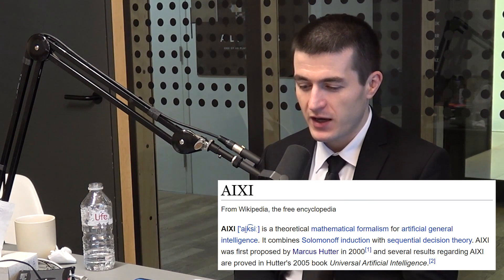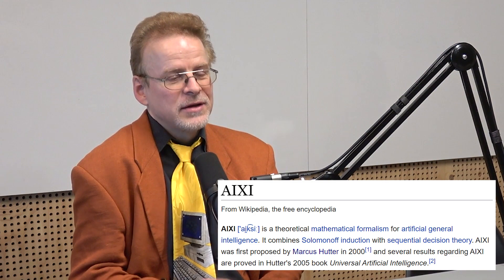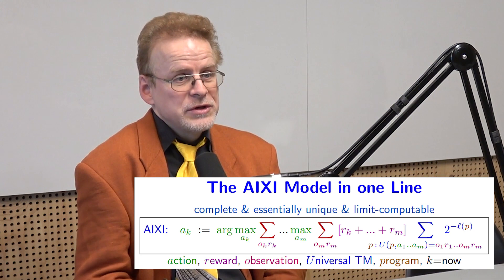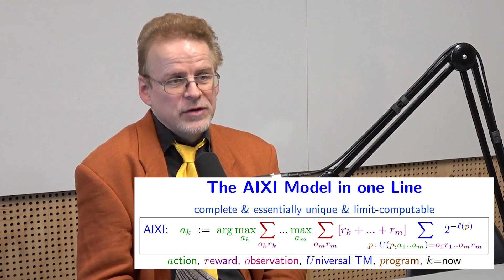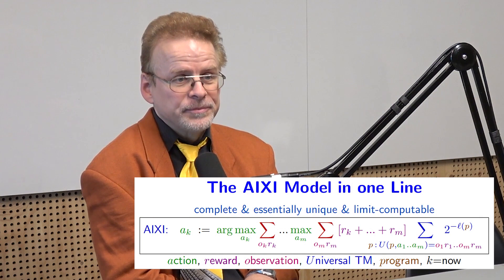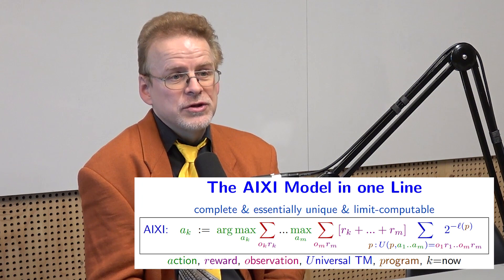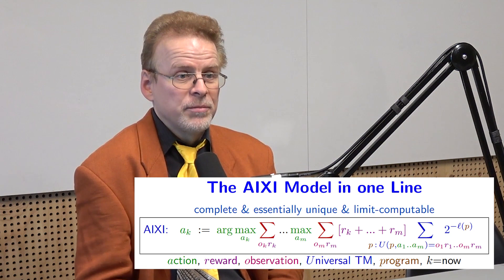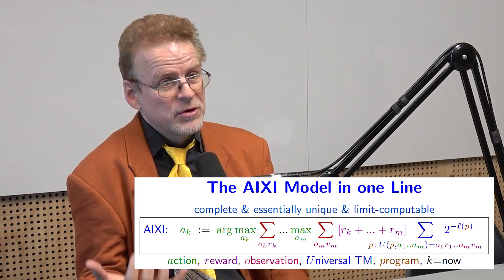Marcus Hutter: What is AIXI? | AI Podcast Clips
Marcus Hutter is a senior research scientist at DeepMind and professor at Australian National University. Throughout his career of research, including with Jürgen Schmidhuber and Shane Legg, he has proposed a lot of interesting ideas in and around the field of artificial general intelligence, including the development of the AIXI model which is a mathematical approach to AGI that incorporates ideas of Kolmogorov complexity, Solomonoff induction, and reinforcement learning.